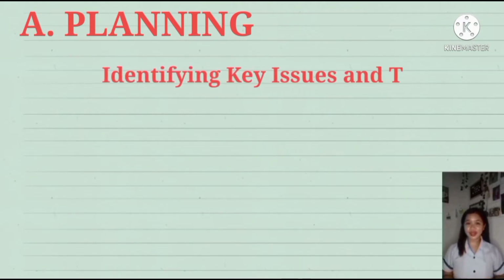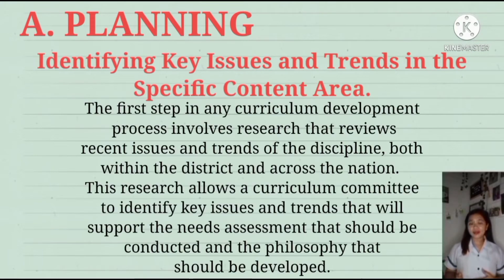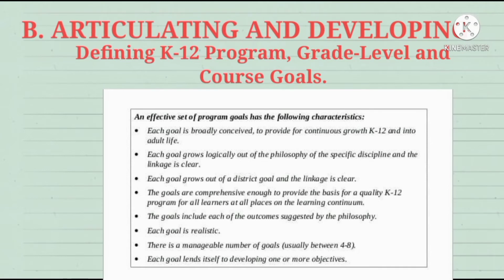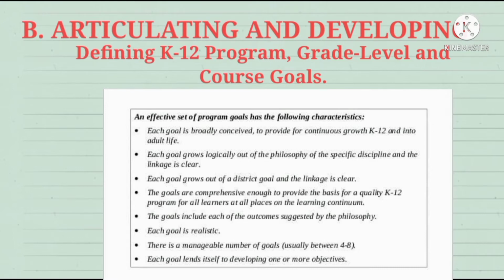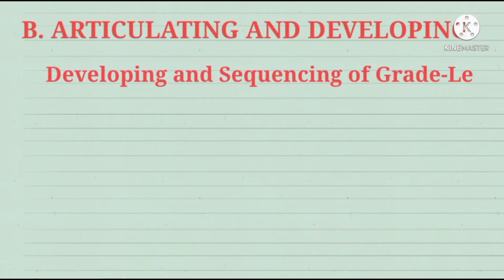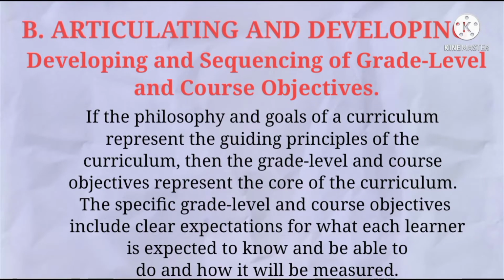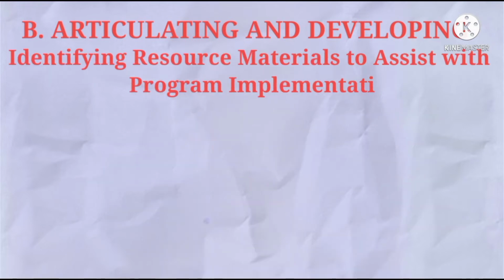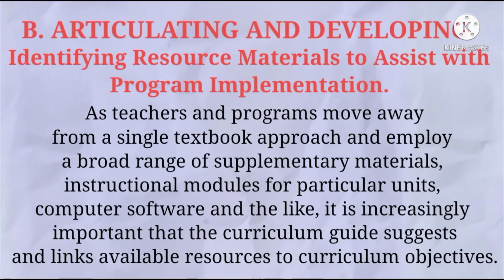CURRICULUM DEVELOPMENT 2/2